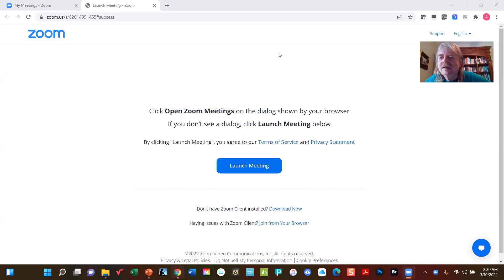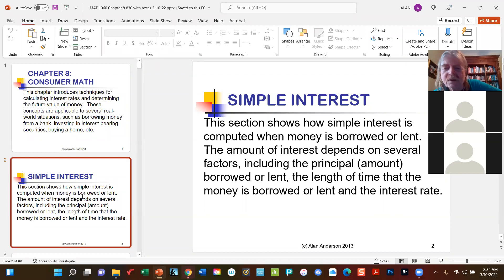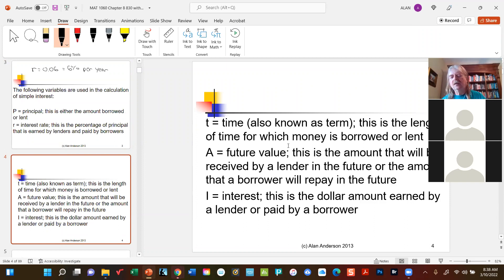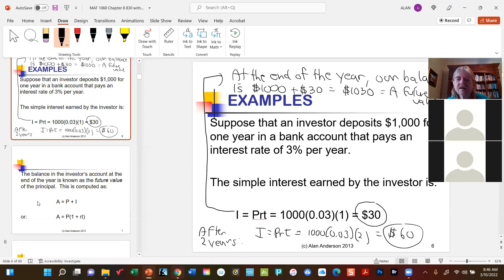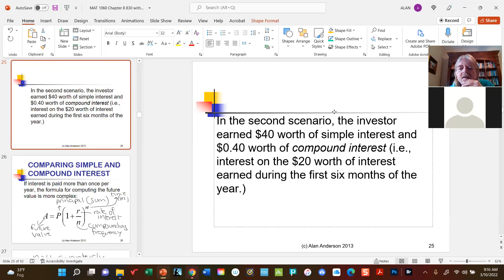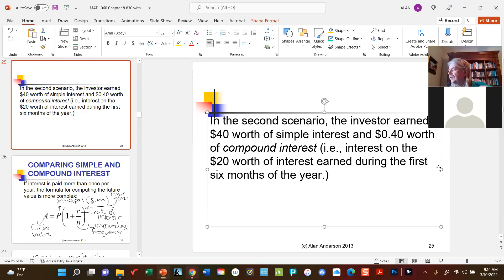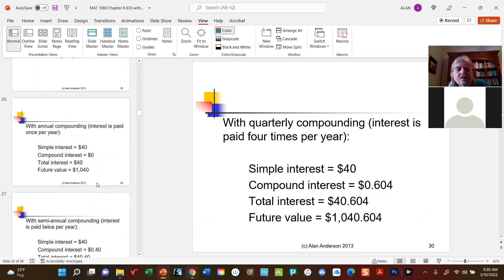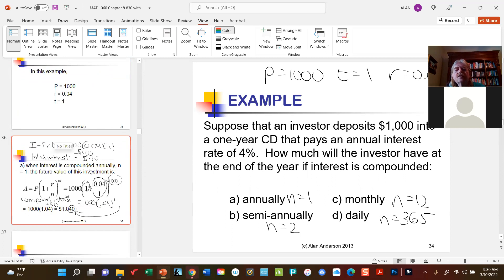MAT 1060 830 am 3 10 22